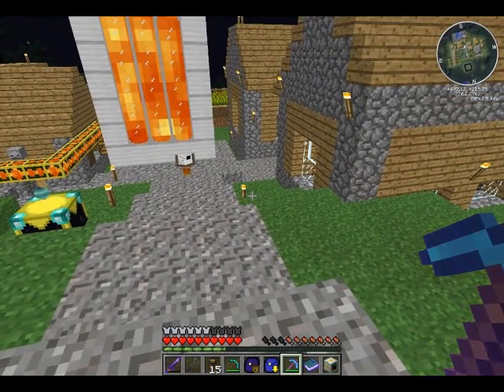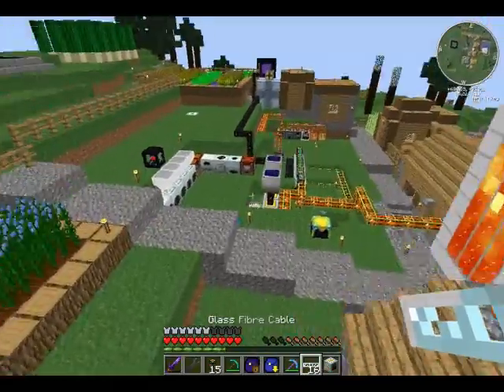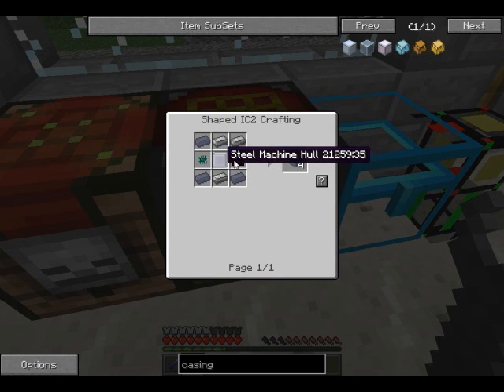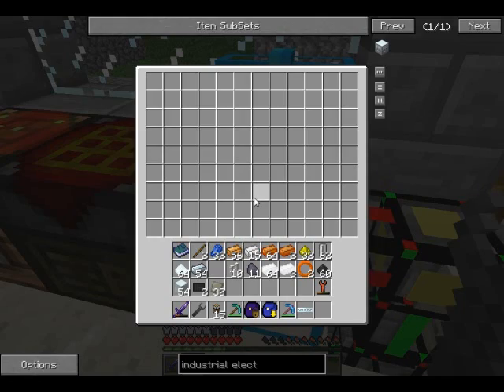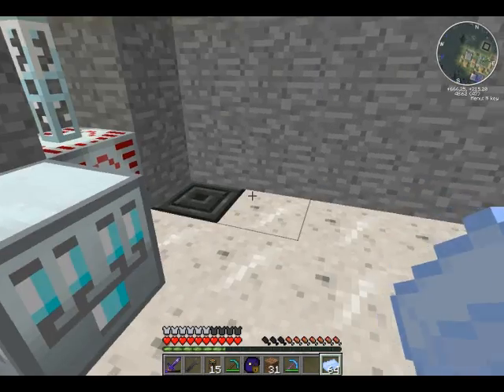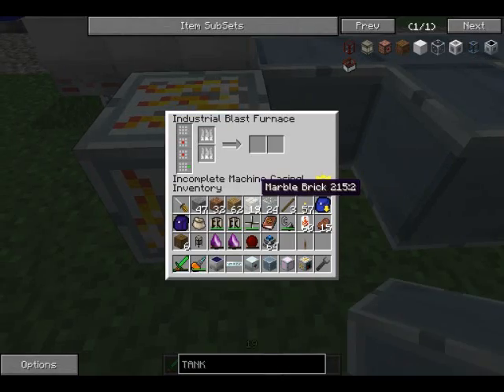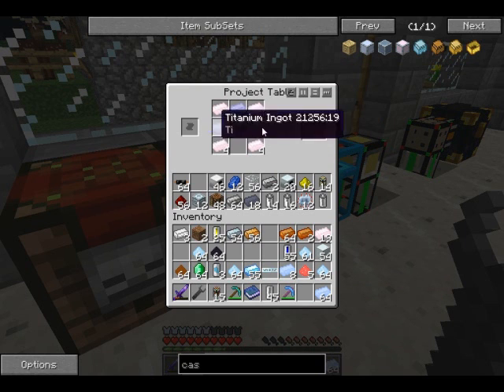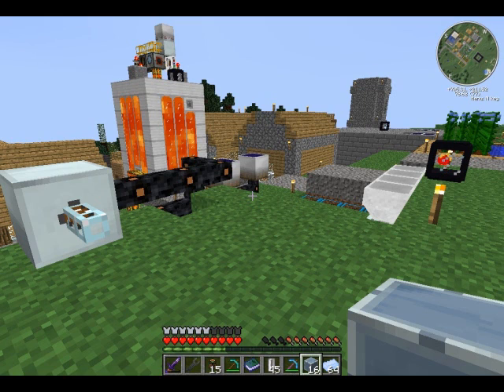Minecraft My way Season 2 Episode 28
hey guys, industrial blast furnace time